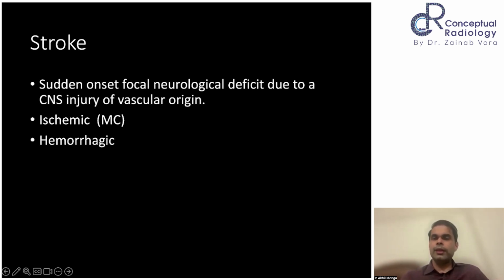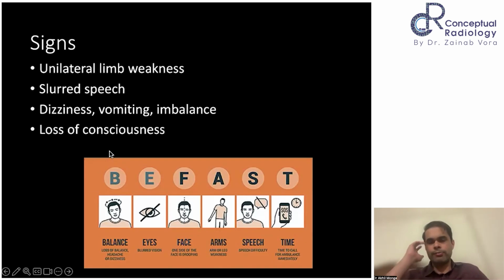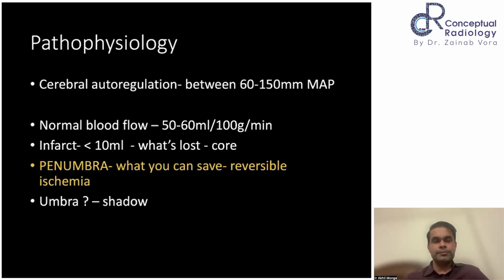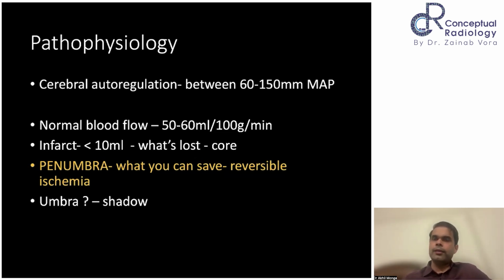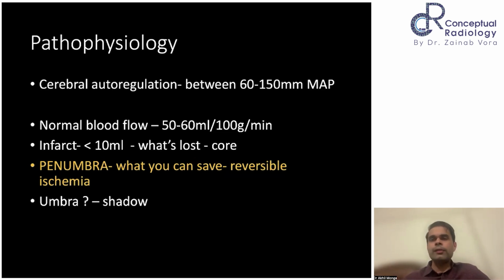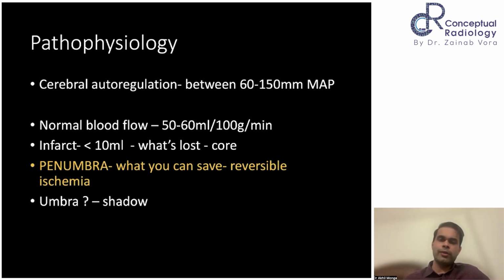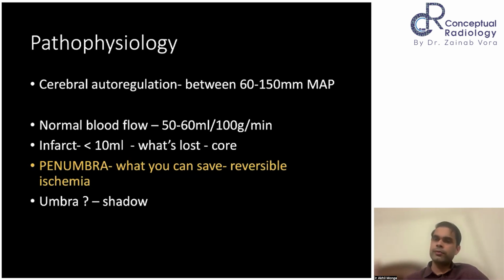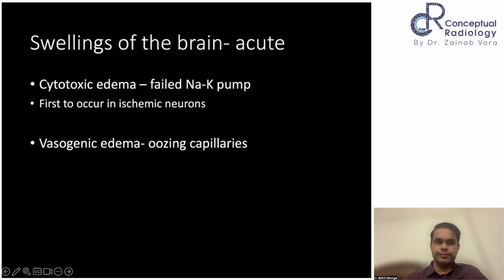Basics of Stroke Intervention by Dr. Akhil Monga | Radiology Residency | Conceptual Radiology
In this video Dr. Akhil Monga expertly covers the essentials of stroke intervention, focusing on the critical role of imaging in stroke diagnosis and treatment decisions. Learn about the importance of quick, accurate imaging interpretations, including CT, MRI, and perfusion studies, to assess ischemic and hemorrhagic strokes.  Dr. Akhil Monga explains key concepts like "penumbra" and the different thresholds of cerebral blood flow, helping radiology residents understand when to intervene and when medical management is more appropriate.

Gain insights into the process of evaluating stroke severity, making decisions in acute cases, and handling cases in a neuro-interventional setting. Dr. Akhil Monga also shares valuable insights from his fellowship experience, where he dealt with hundreds of stroke cases, demonstrating how practice and expertise in real-world settings enhance clinical judgment. This session is packed with valuable information for radiology residents and aspiring neuro-interventionists aiming to make critical decisions in stroke management.

Don't Wait!